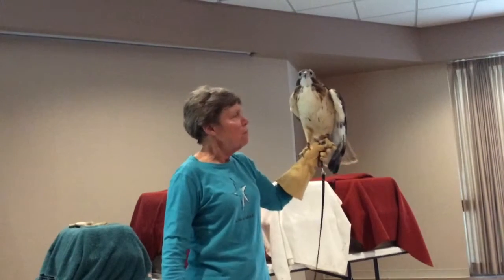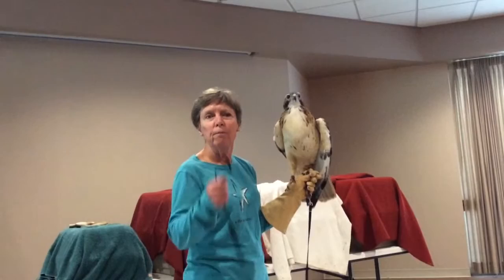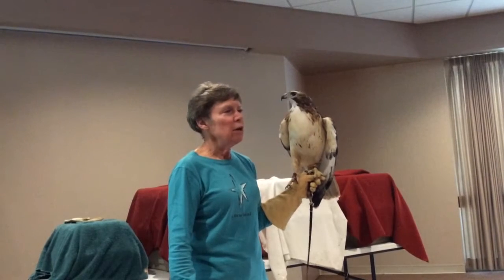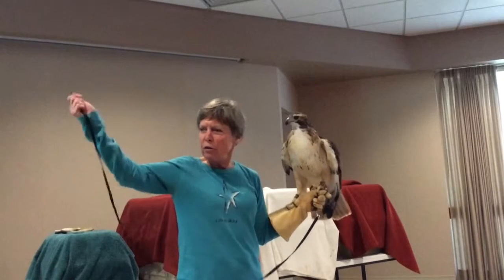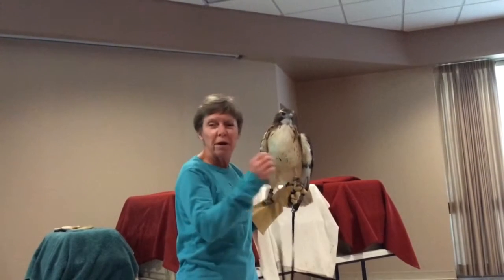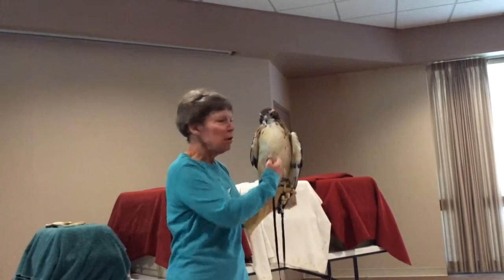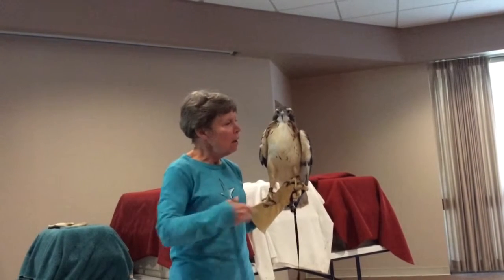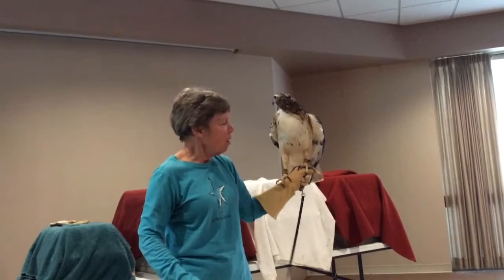Red Tailed Hawk - Lynn @ Shiloh Museum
A Shiloh Saturday program for families with Lynn Sciumbato of Morning Star Wildlife Rehabilitation Center. Lynn will be joined by some of her critter friends: a screech owl, great horned owl, turkey vulture, and red-tailed hawk.

MORNING STAR
WILDLIFE REHABILITATION CENTER

US Fish & Wildlife Service Rehabilitation
US Fish & Wildlife (Special purpose possession)
Arkansas Wildlife Rehabilitation

Morning Star is especially interested in native Arkansas species,
including raptors, mammals, reptiles, amphibians

13844 Mt. Olive Road
Gravette, AR 72736